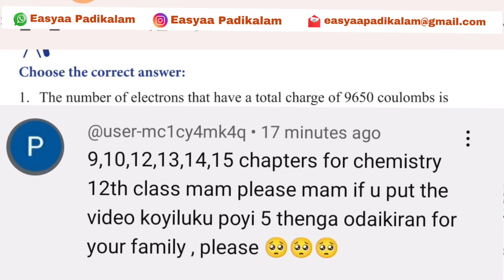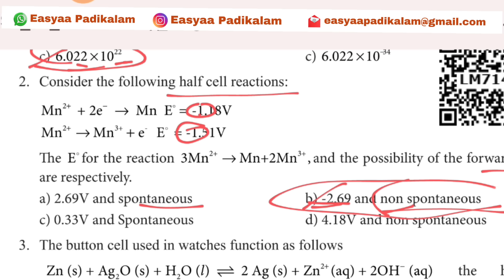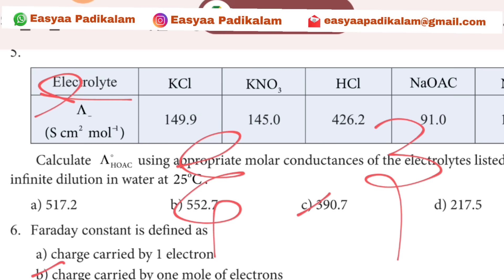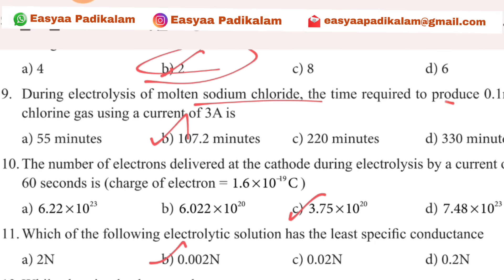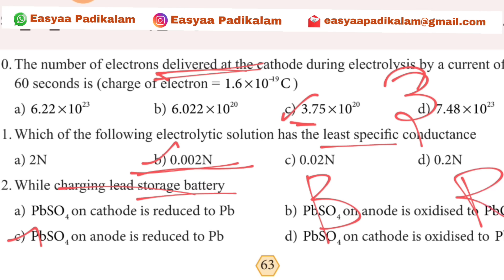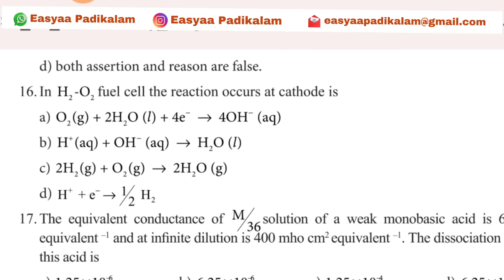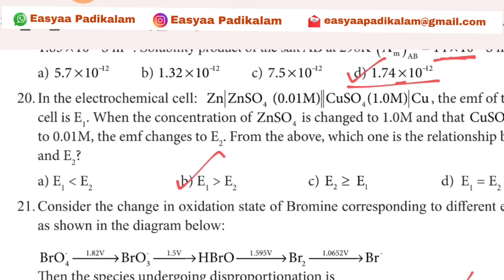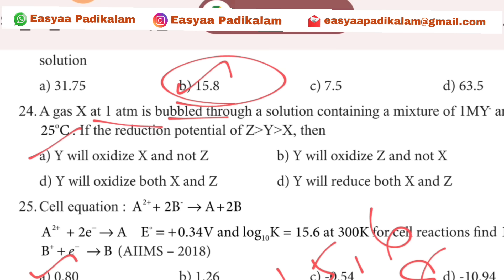12 Chemistry - Chapter 9 - Electro Chemistry - one mark Shortcuts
12 Chemistry - Chapter 9 - Electro Chemistry - one mark Shortcuts